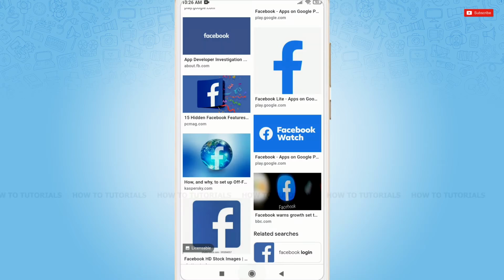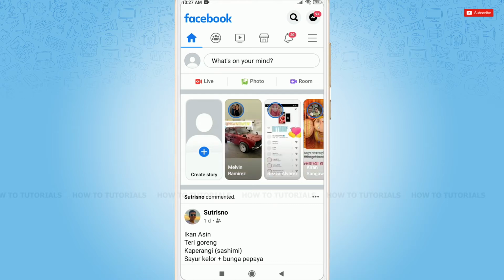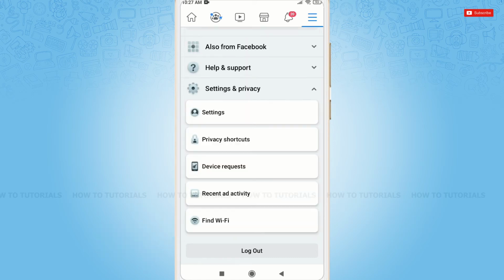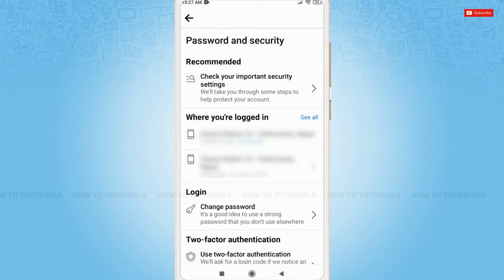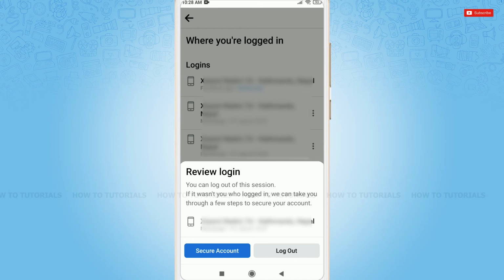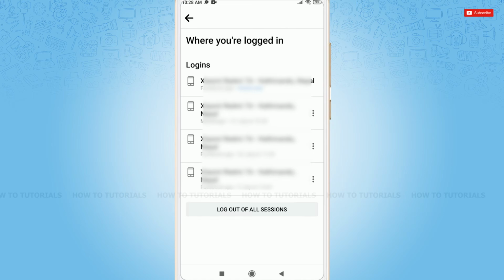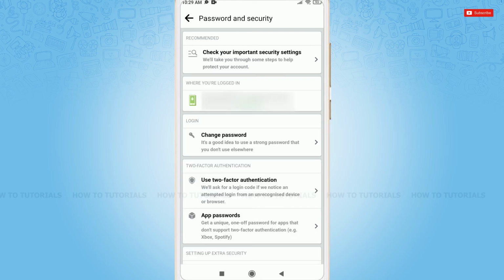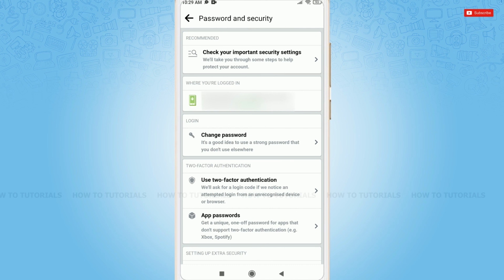How To Logout Facebook From All Devices 2021 | Log Out Facebook On All Other Devices | Facebook App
"How To Logout Facebook From All Devices 2021 | Log Out Facebook On All Other Devices | Facebook App" - A Video Guide by How To Tutorials.

You may have logged in to your Facebook account from many devices. Now you want to get logged out from all those devices. No worries! You can remove all the devices just in one tap.
Do watch this video till the very end to let know on how you can get logout Facebook from all devices.